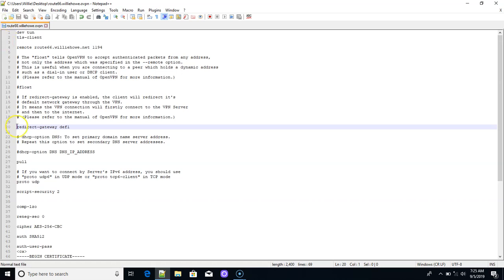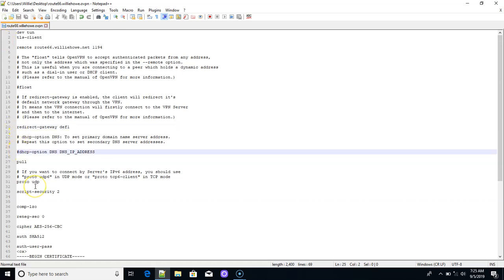Secure Your Internet While Traveling With OpenVPN Tweaks!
Wanna make your Internet connection secure while traveling?  Tweak your OpenVPN!